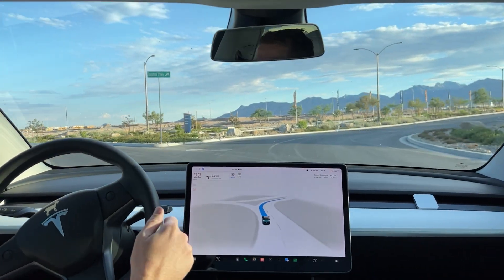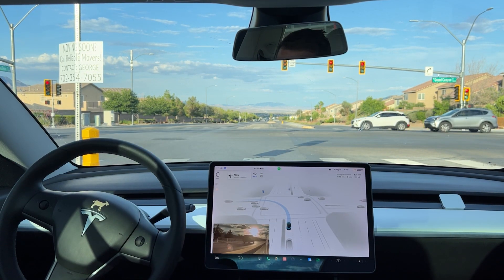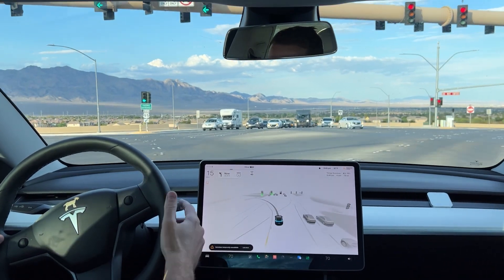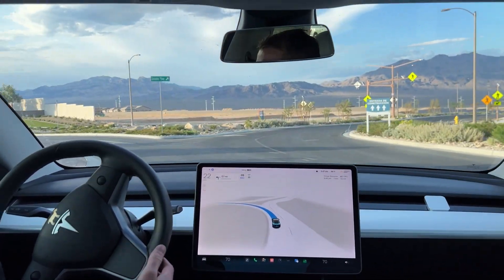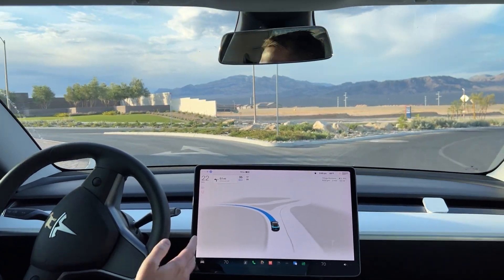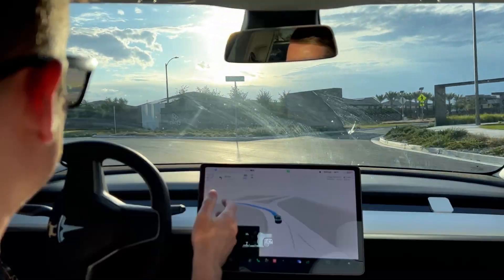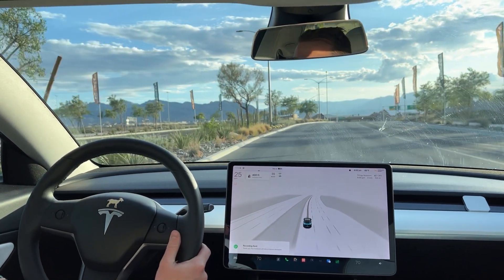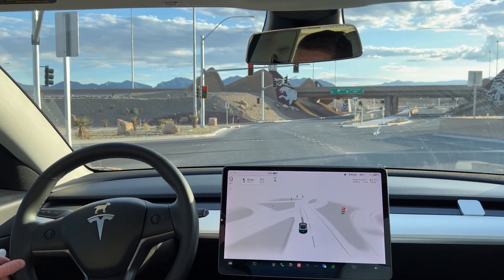Tesla FSD Beta 11.4.3 EPIC Roundabout Fiasco!!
Tesla FSD Beta 11.4.3  is possible a downgrade  update!! Gets STUCK in an endless loop in a Roundabout on the Las Vegas Streets!

Products I Use:
Main Lens
Back up Lens
Car Mount
Trunk Hook
Frunk Hooks
Center Console Organizer